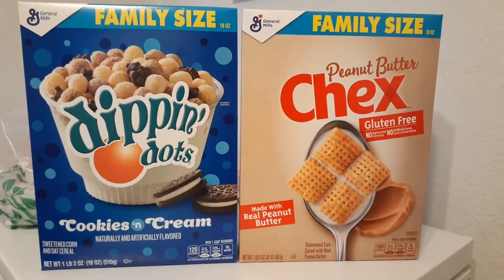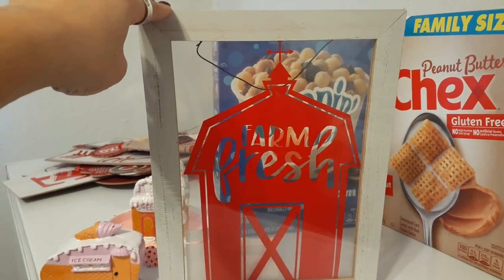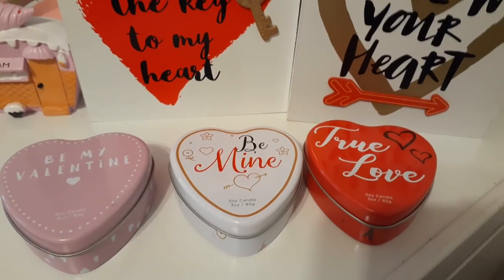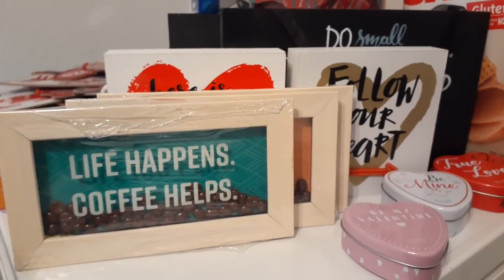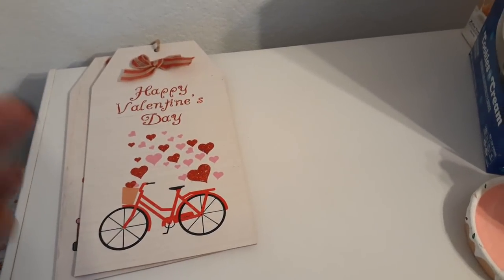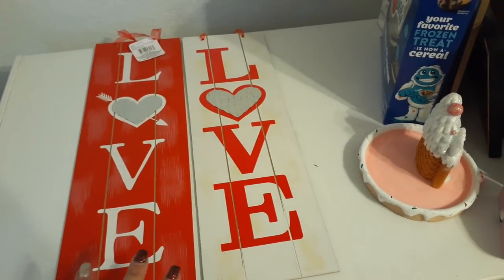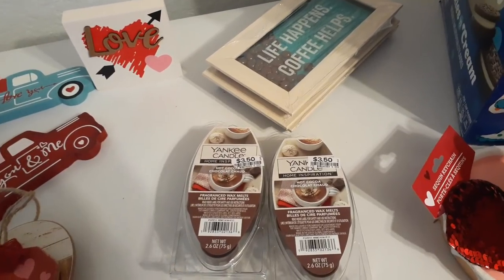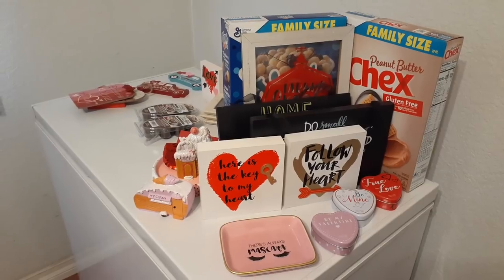🍭💜 NEW ITEMS 4 YOUR COFFEE BAR & MORE!! Our BEST MUST See Dollar Tree Haul!! Hottest Finds!!💋🍬❤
First Dollar Tree of the NEW YEAR & it is Our Best Dollar Tree Haul EVER!! New ITEMS for your Coffeebar, valentines decor, name brand food items and more!! dollartreehaul dollartree 👑👑👑👑👑👑👑👑👑👑👑👑💗💗💗👑👑💖🍬💋🍭🌼